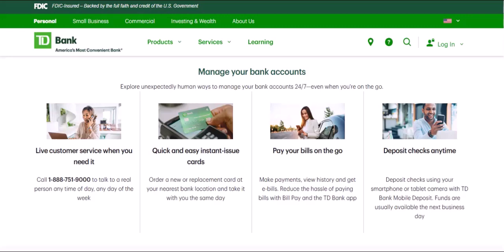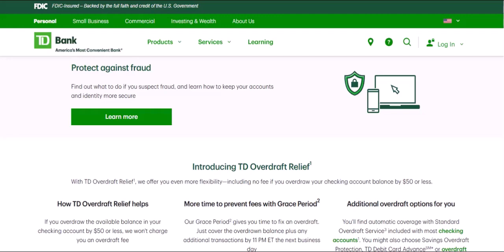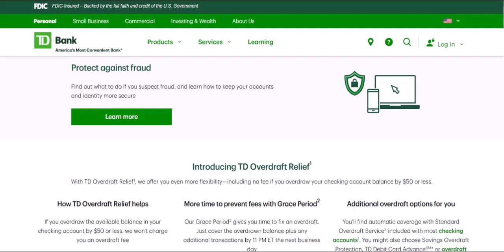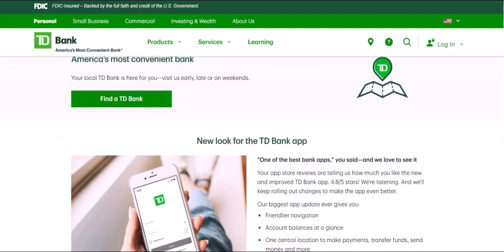What is the bank code for TD Canada Trust?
In this video we talk about What is the bank code for TD Canada Trust